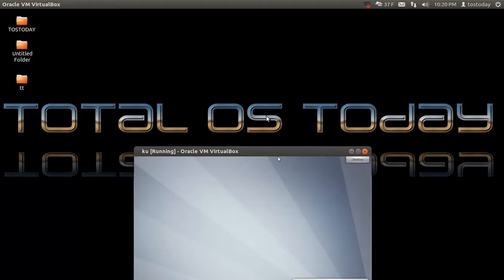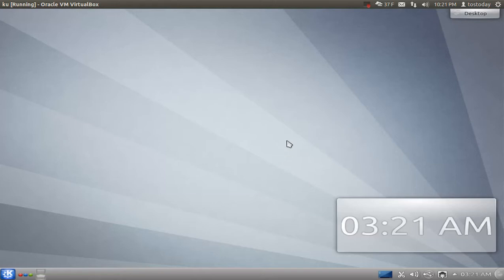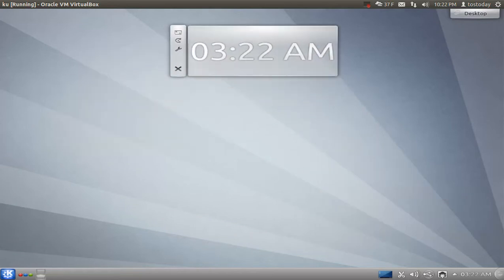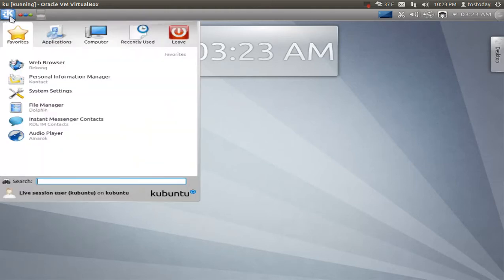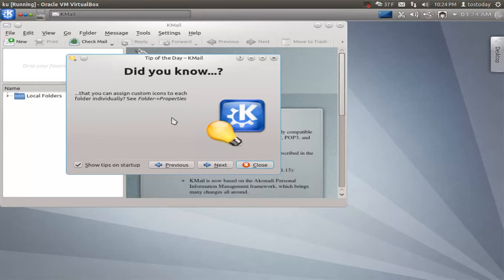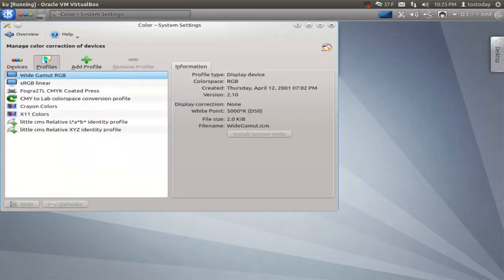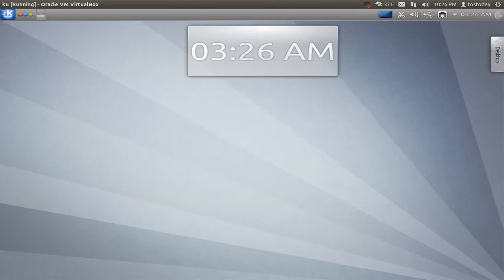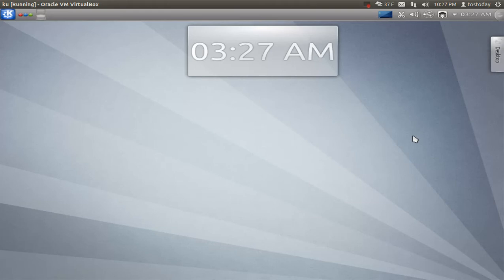Kubuntu 12.10 - Fun and Flashy Linux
LINKS -